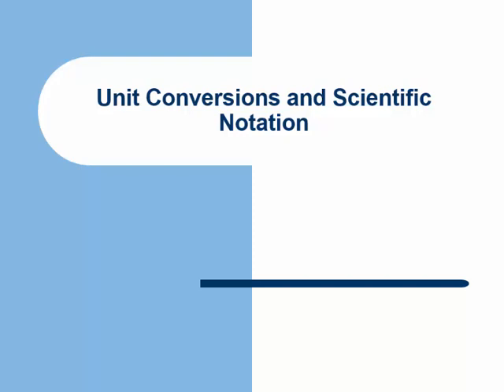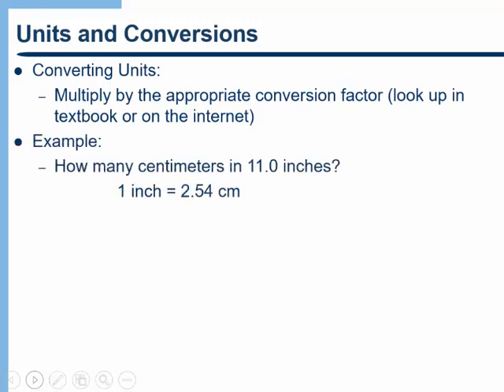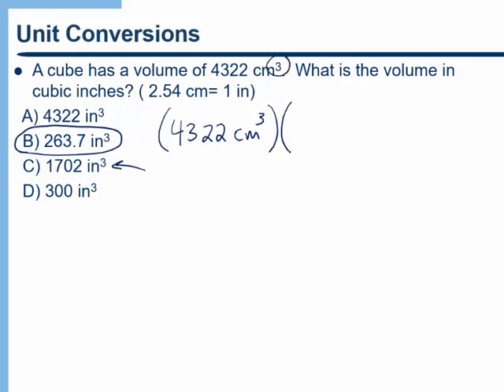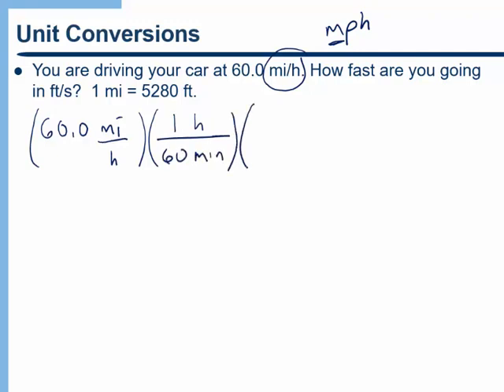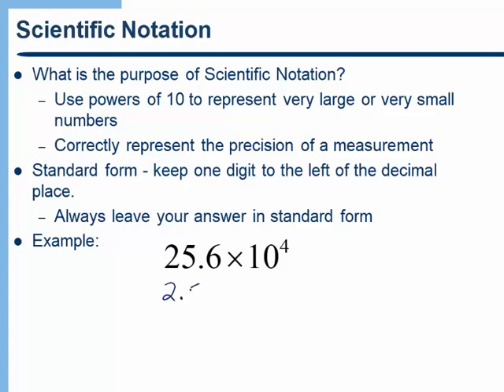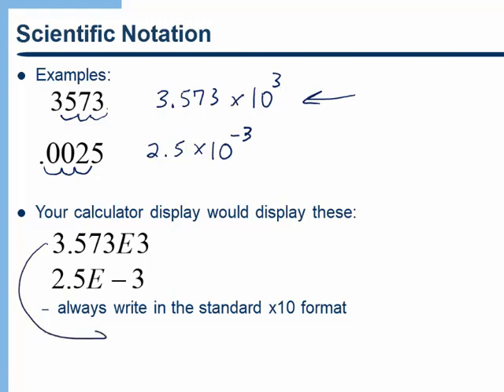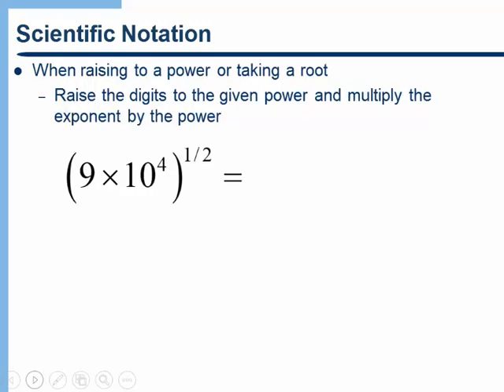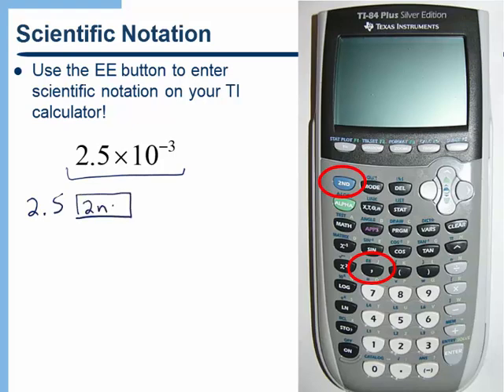Unit Conversions and Scientific Notation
Unit Conversions and Scientific Notation for Introductory Physics